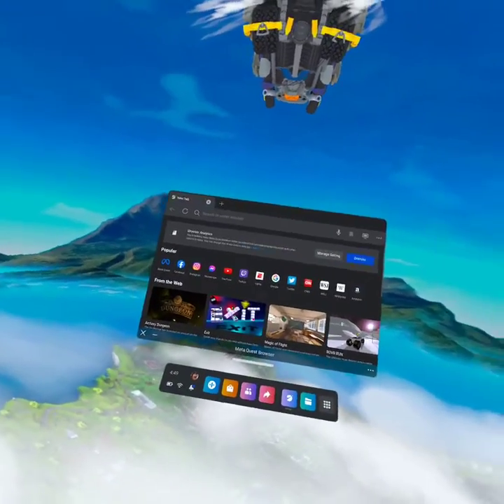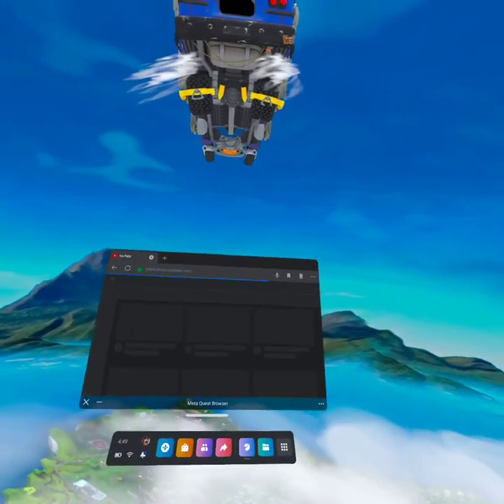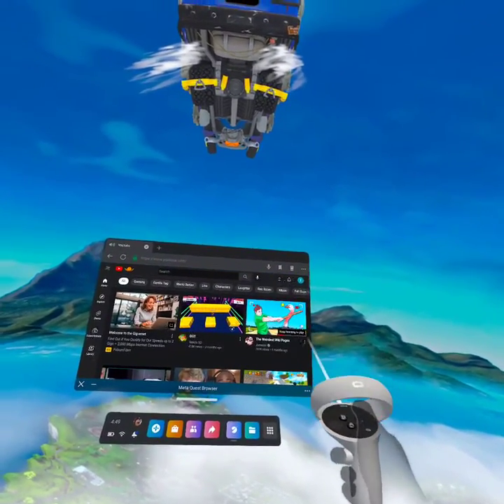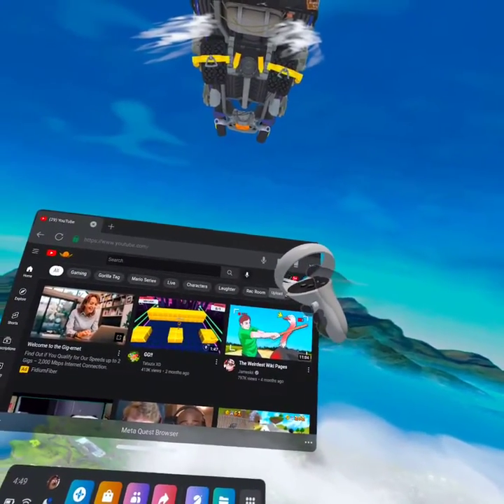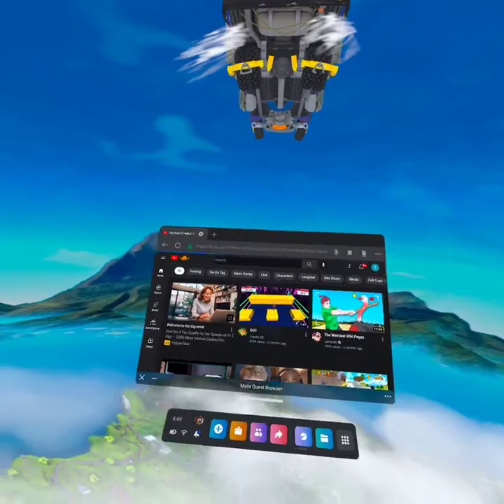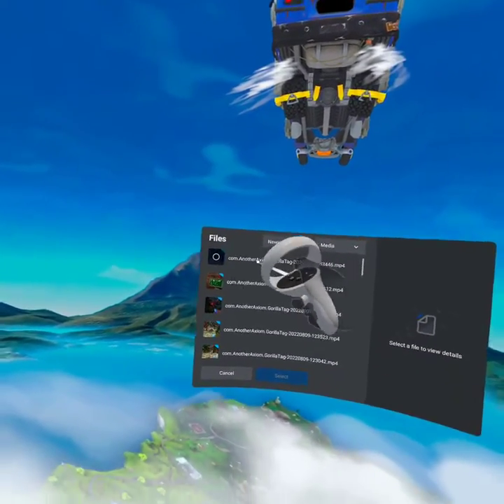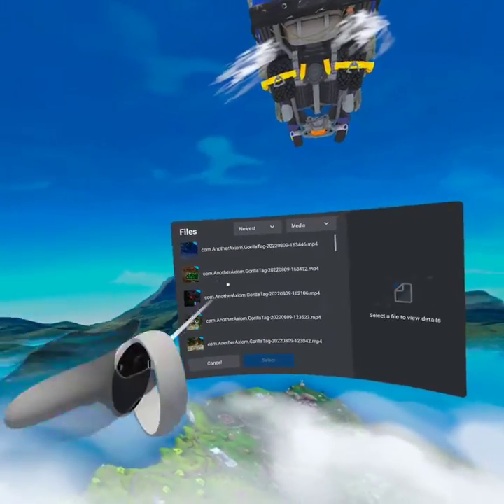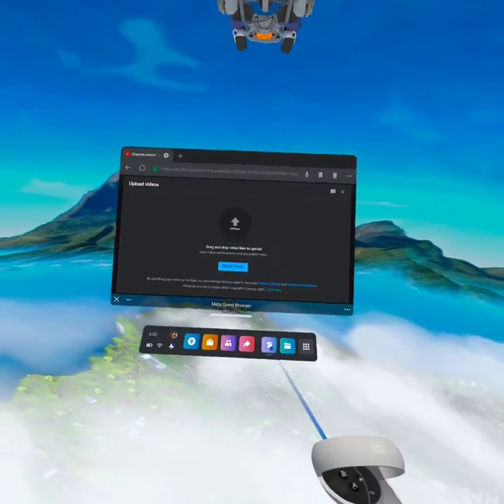how to make a gorilla tag video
gorilla tag